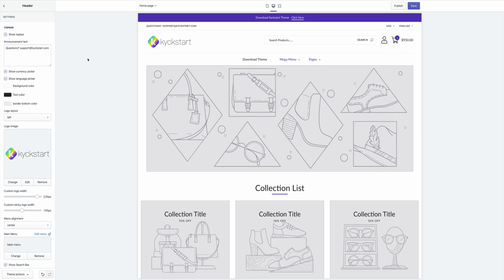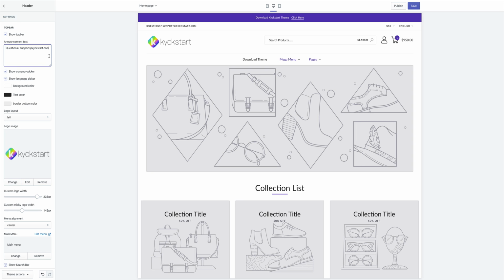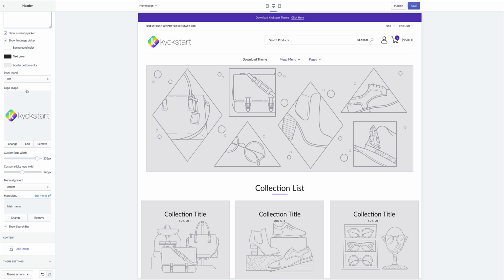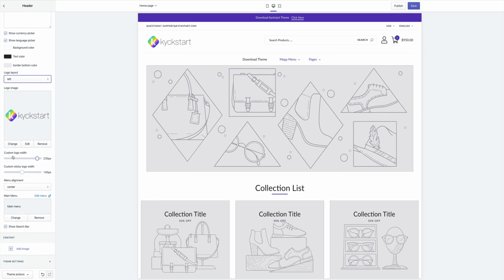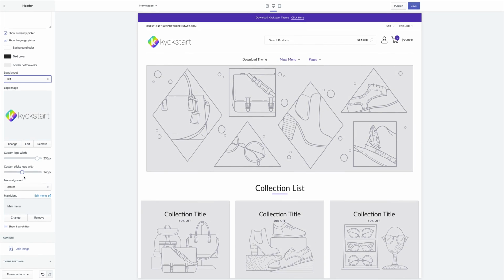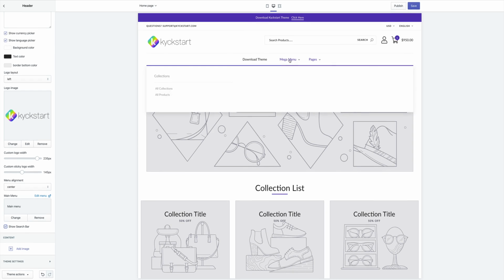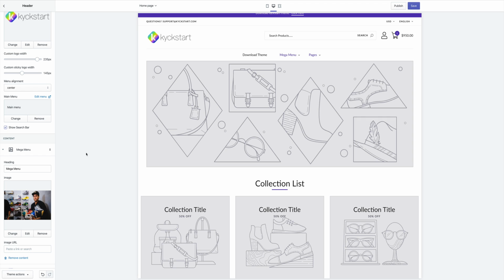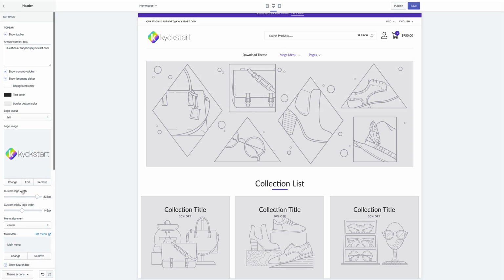Kyckstart Tutorials - Header Customization